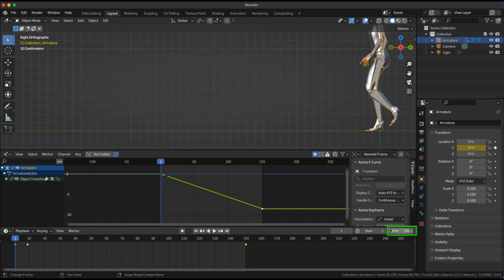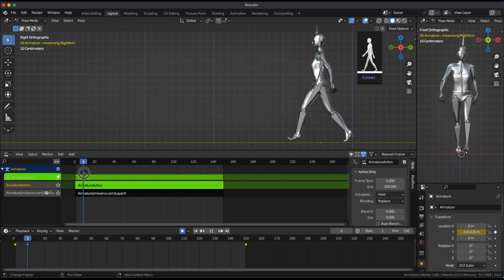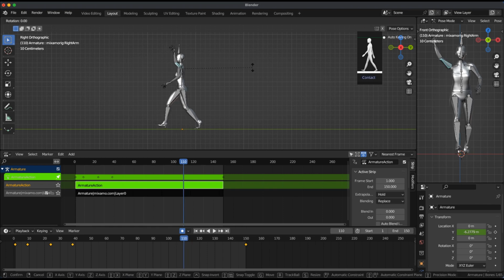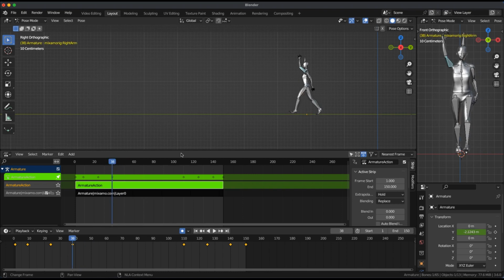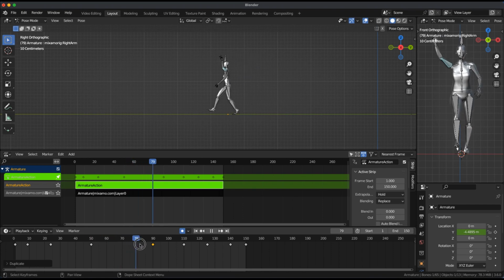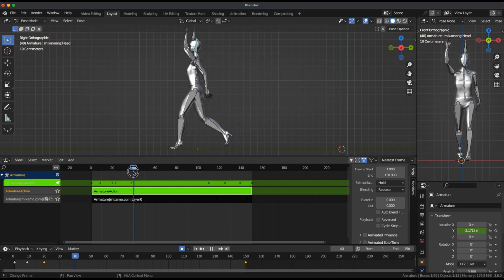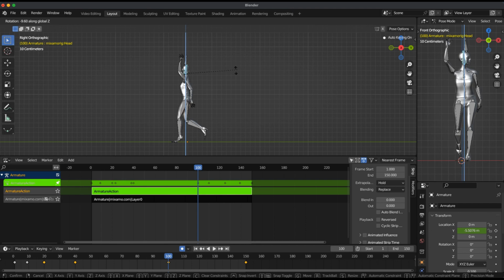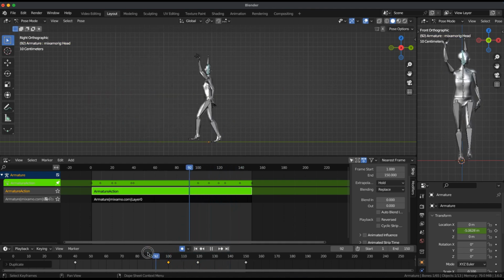EDIT with NLA Tutorial in Blender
EDIT with the NLA editor tutorial in Blender

Music
song  "Easy_Seas"